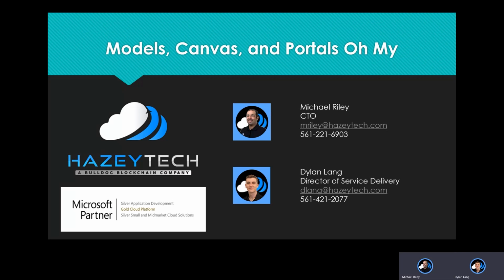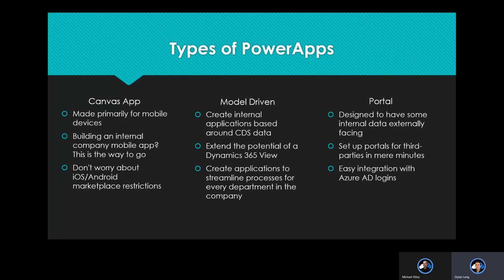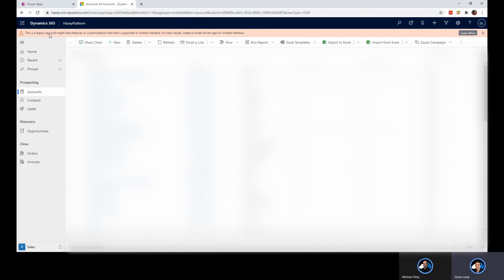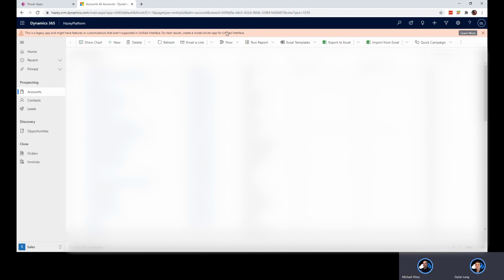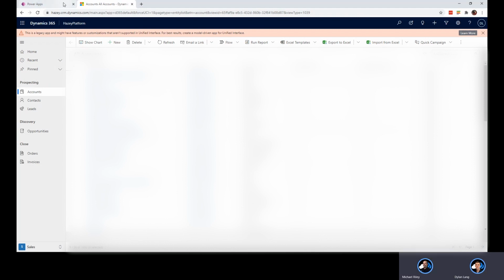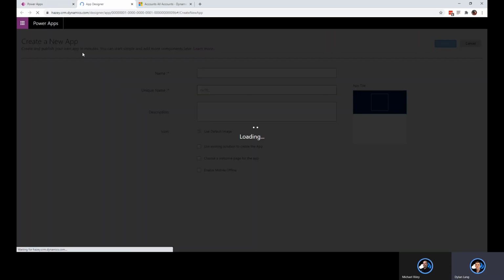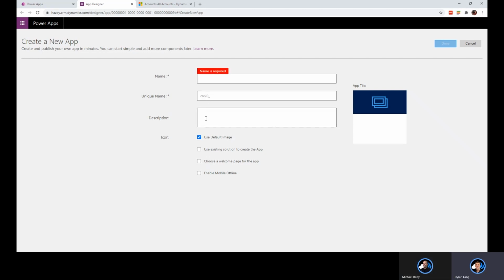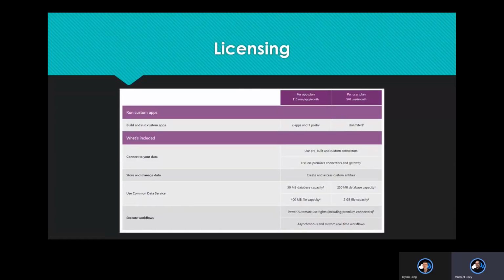Models, Canvas, and Portals Oh My